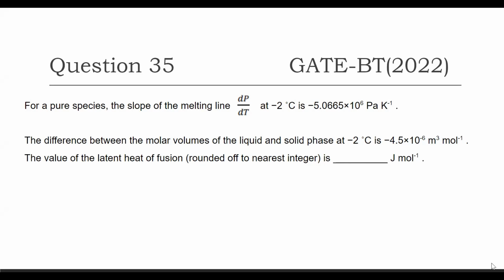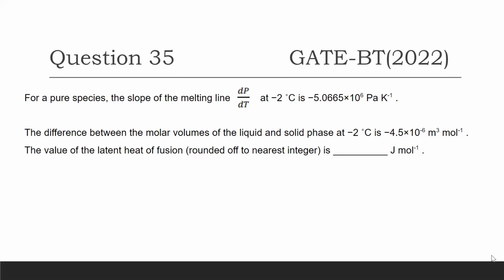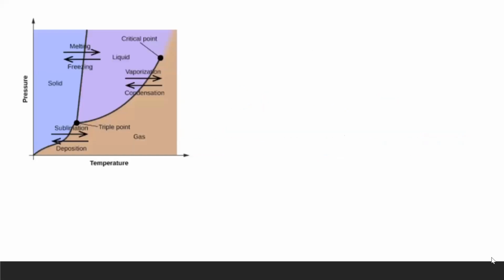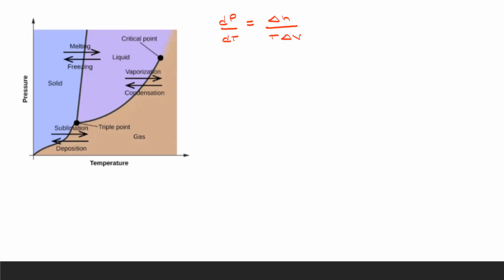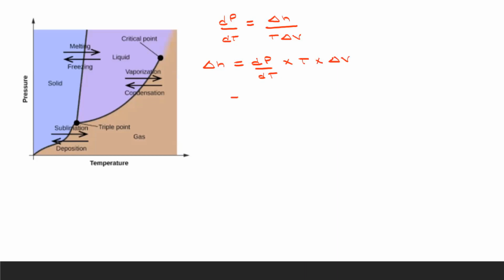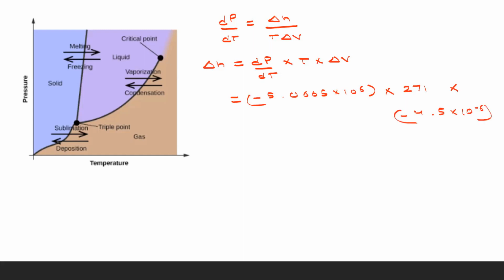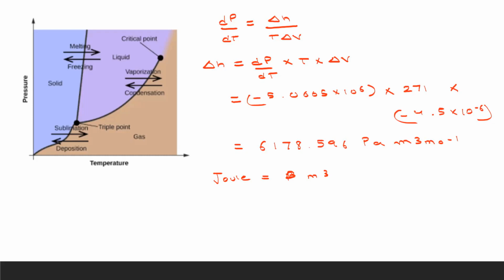Q35 BT 2022